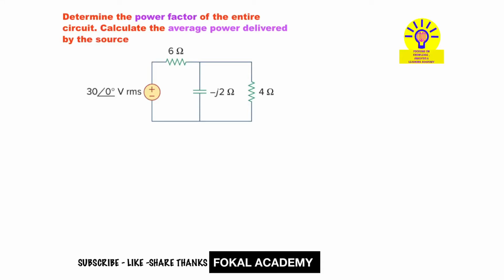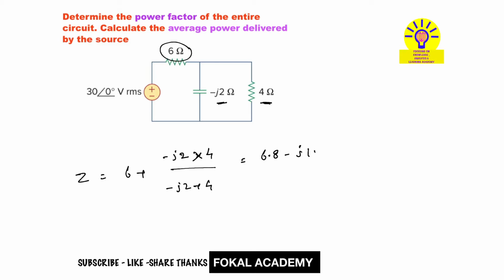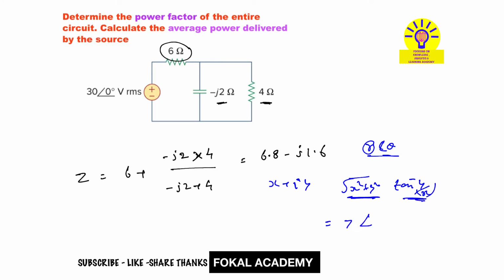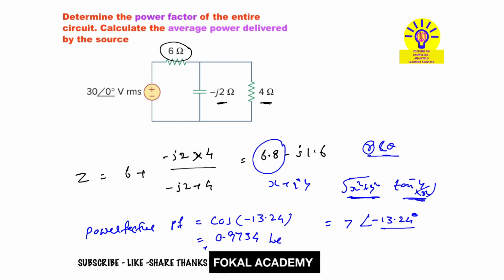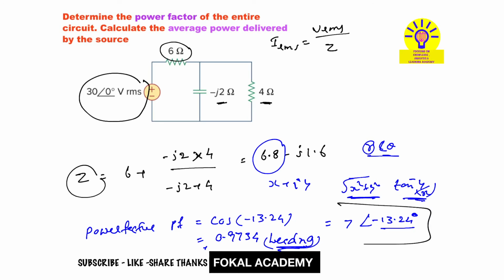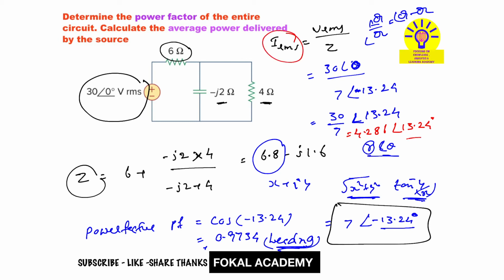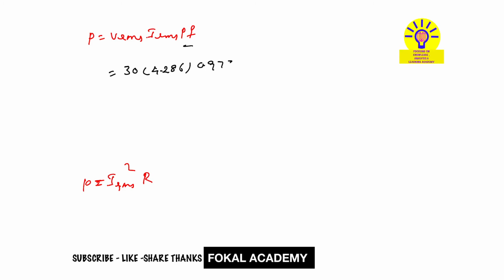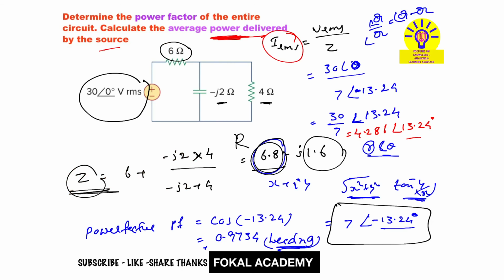CALCULATE POWER FACTOR FOR THE GIVEN ENTIRE CIRCUIT || NETWORK ANALYSIS SOLVED PROBLEM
Power Factor & Average Power Calculation | AC Circuit Analysis

Find Power Factor & Average Power in an AC Circuit | Step-by-Step

AC Circuit Power Analysis: Power Factor & Source Power Calculation

Determine Power Factor & Average Power in a Complex Circuit

AC Circuit Problem Solved: Power Factor & Delivered Power

Description:
In this video, we analyze an AC circuit to determine the power factor and calculate the average power delivered by the source. Using impedance, phasors, and power formulas, we break down the problem step-by-step. Ideal for students and professionals looking to improve their understanding of AC power calculations!